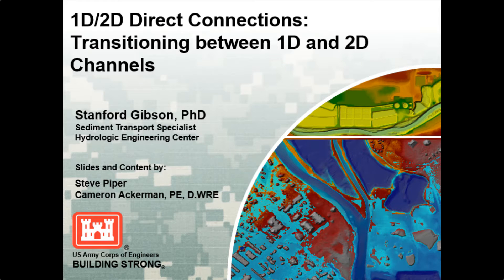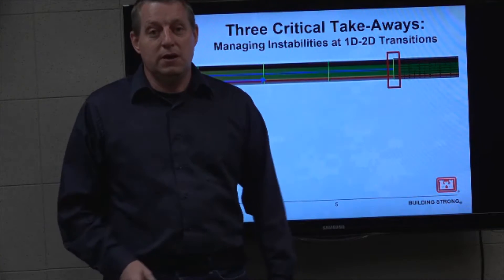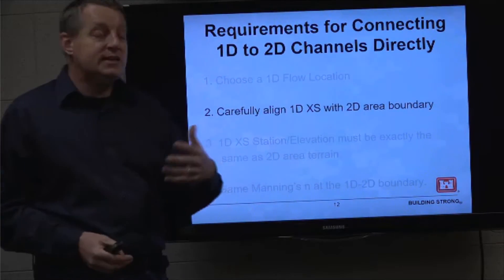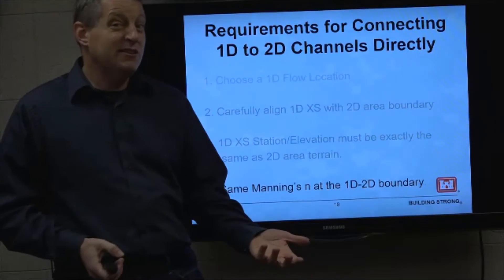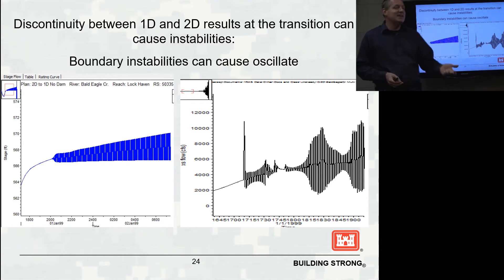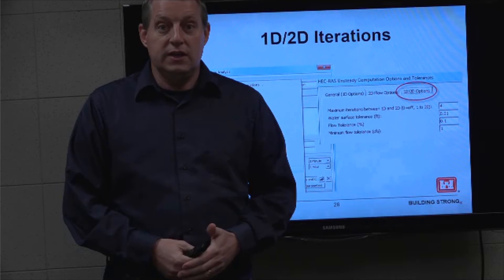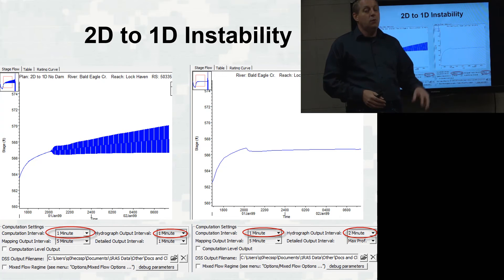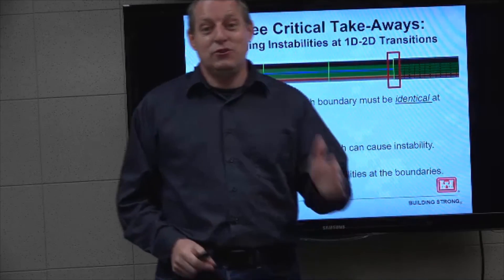HEC-RAS 2D Class: 4.2 - 1D/2D Direct Connections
1D/2D Direct Connections - This presentation will discuss how to hook a 1D reach directly into a 2D Flow Area as well as having a 1D reach come out of a 2D Flow Area.

Presenter: Stanford Gibson, PhD